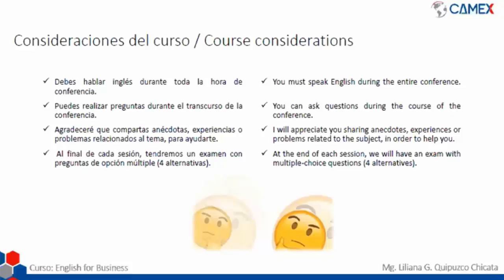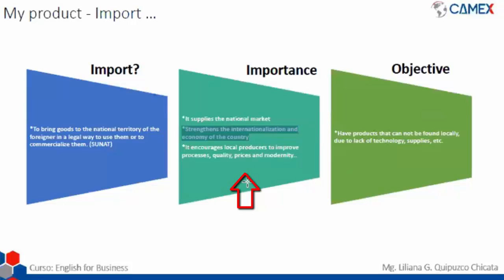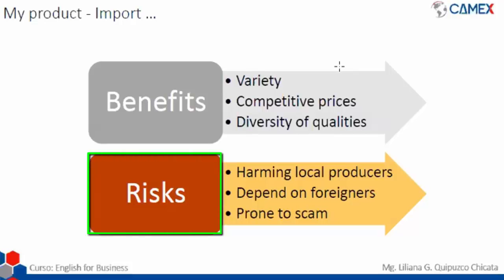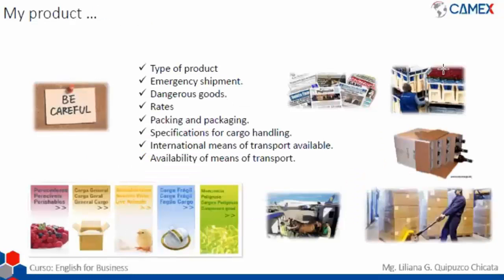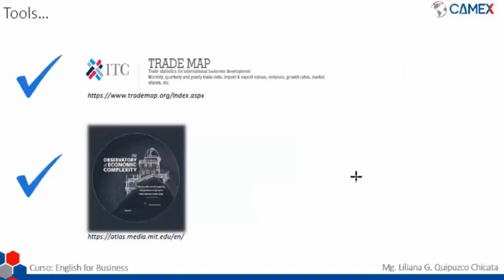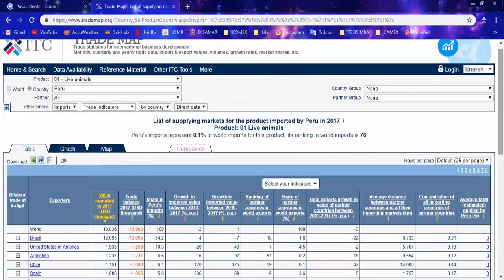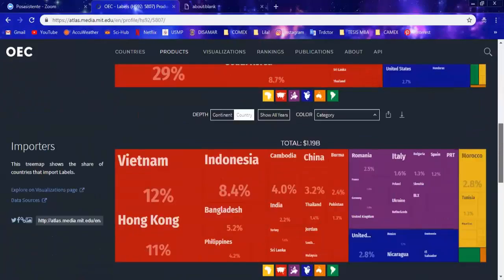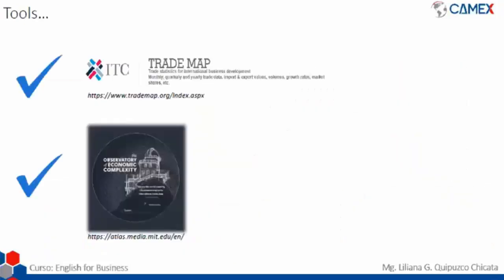Conferencia Online Ingles Empresarial Intermedio Liliana Quipuzco 07-02-2019